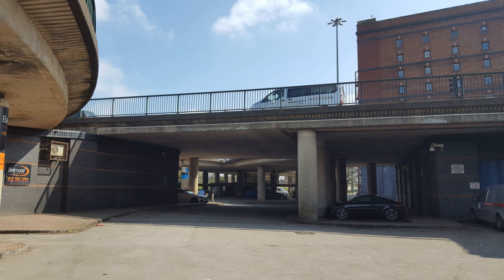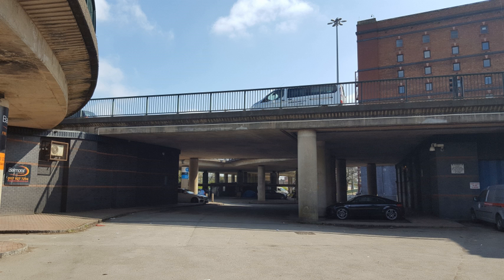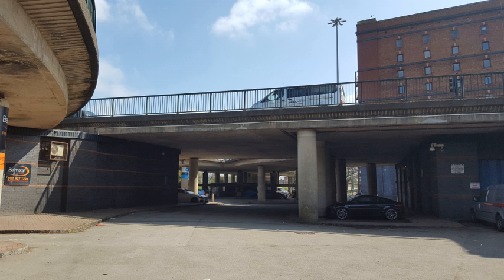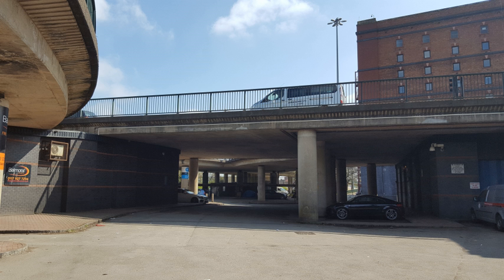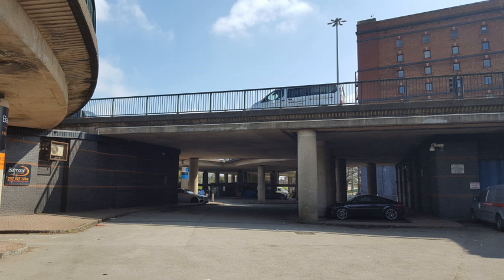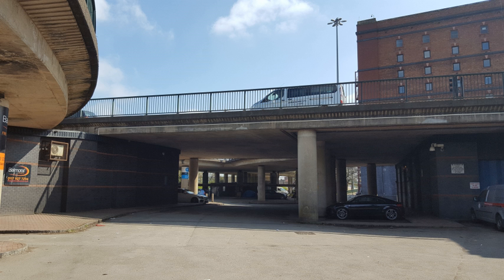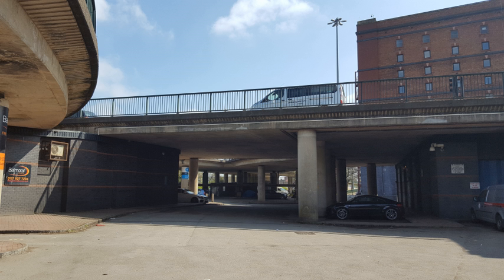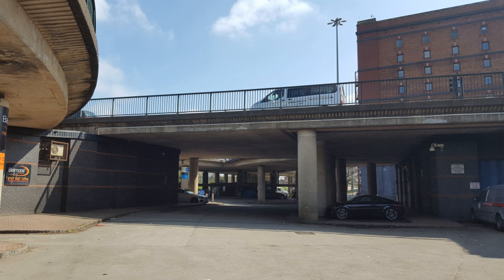20th Century Road Schemes in Bristol | Wikipedia audio article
00:01:02 1 Planning and construction
00:02:05 1.1 Inner Circuit Road (A4044)
00:04:43 1.2 Outer Circuit Road (A4320)
00:07:53 1.3 A38 St James Barton to Cheltenham Road
00:09:12 1.4 M32 (The Parkway)
00:10:22 1.5 A420 Old Market Street and Lawrence Hill
00:10:59 1.6 A4 Bath Road and A37 Wells Road
00:12:04 1.7 A38 Redcliff Hill and Bedminster By-Pass
00:13:48 1.8 A370 Coronation Road/Cumberland Road and Cumberland Basin Interchange
00:16:02 1.8.1 Cumberland Basin Interchange
00:17:39 1.9 A4 The Centre to Hotwell Road
00:18:53 1.10 A4018 Park Street to Queens Road
00:19:19 1.11 A4 (Portway)
00:19:49 1.12 Other routes
00:20:24 2 Cancellation, alteration and extension
00:22:04 2.1 College Green
00:22:50 2.2 Queen Square, Redcliffe Way and The Centre
00:24:57 2.3 Bond Street
00:25:23 2.4 St Philips Causeway
00:26:37 3 Future plans
00:26:47 3.1 Callington Road Link
00:27:23 3.2 Western Harbour
00:27:54 4 See also

- Socrates

SUMMARY
Road building was central to planning policy for much of the 20th century in Bristol, England. The planned road network evolved over time but at its core was a network of concentric ring (or circuit) roads and high-capacity radial roads.
The Inner Circuit Road formed a ring around Bristol's central area and was completed in 1970. The Outer Circuit Road was intended to form an outer ring concentric with this, but the only substantial part to be completed was the 1.3km-long Easton Way. The two ring roads were to be complemented by 8 radial roads, some of which would follow new routes while others would be made by widening existing roads.
These schemes had for the most part been abandoned by the early 1990s, and subsequently much of what was built has been decommissioned.